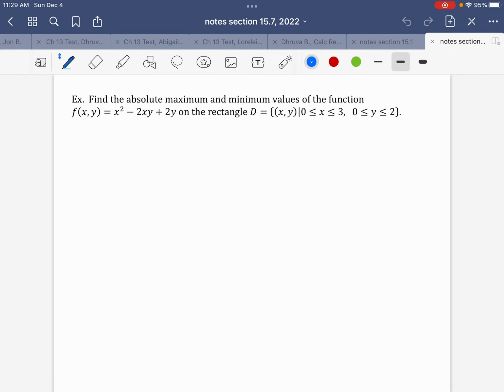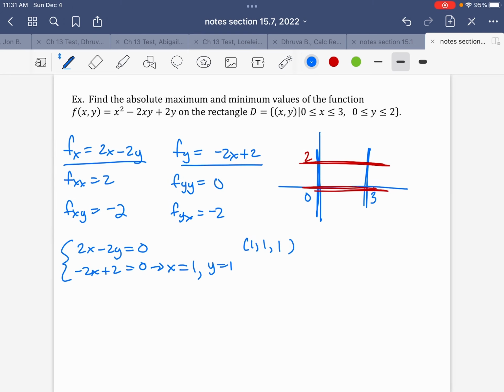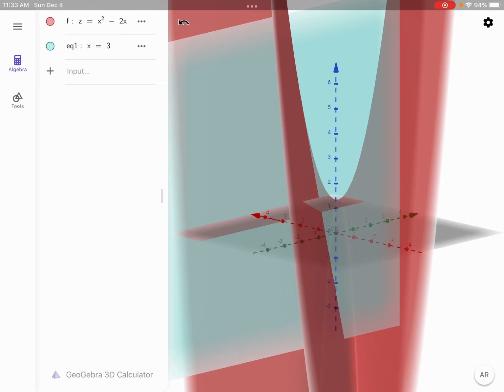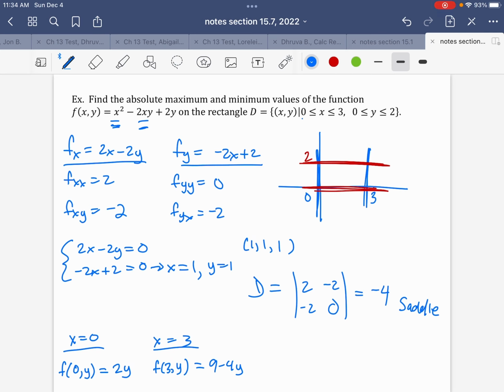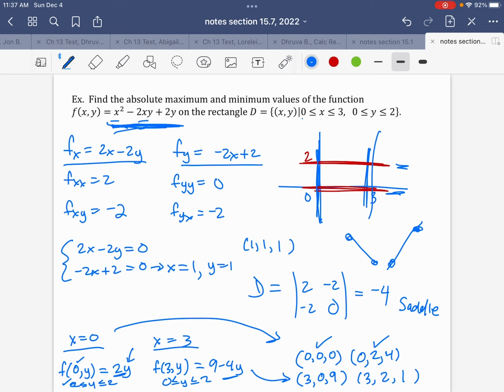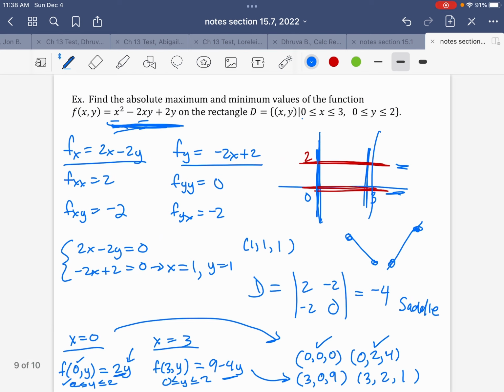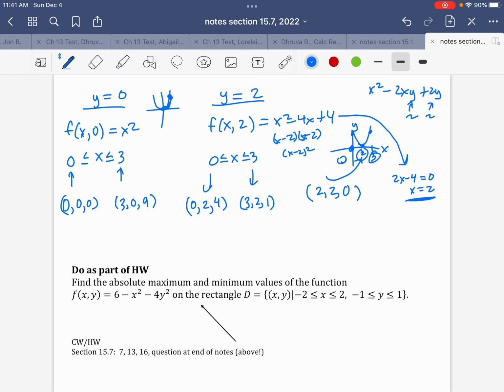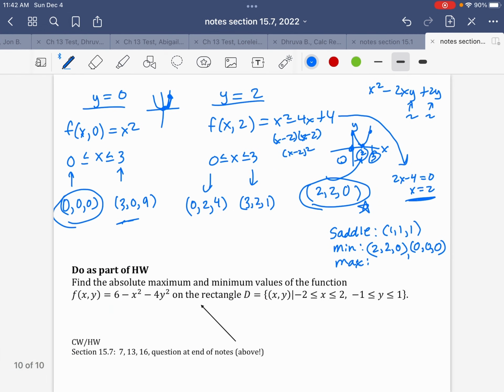December 4, 2022